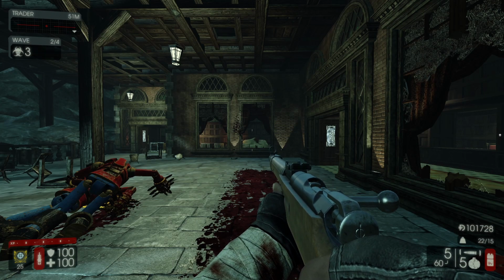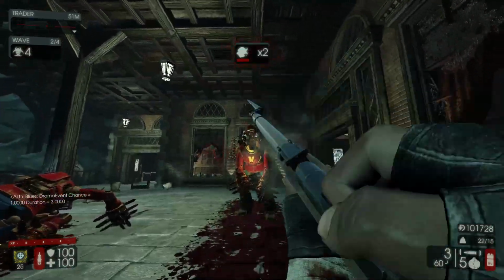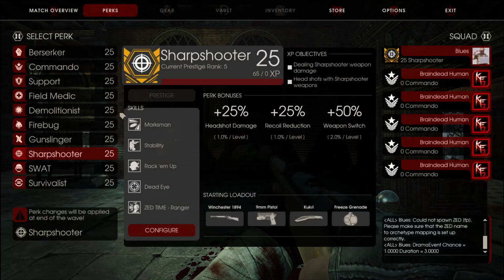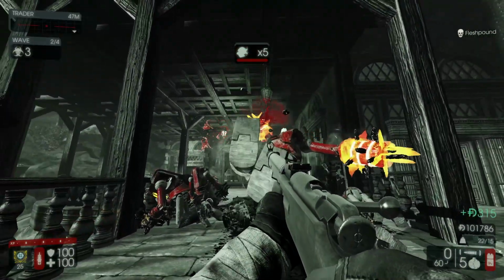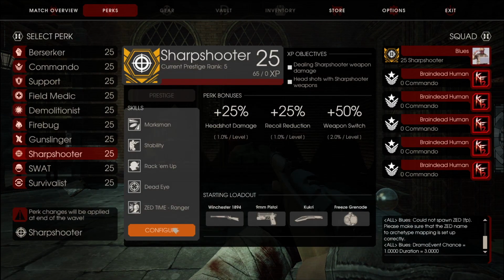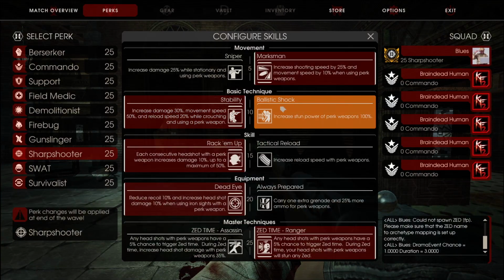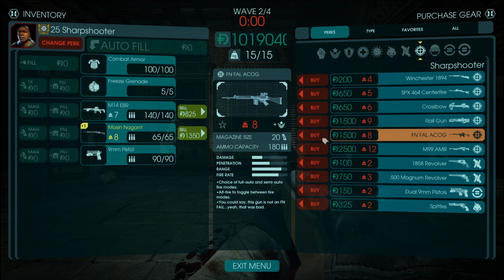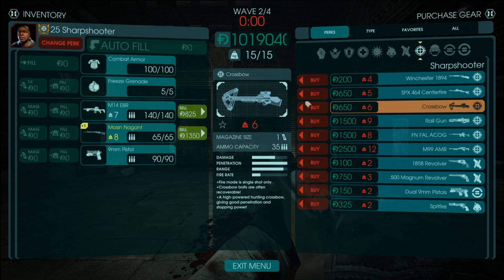Killing Floor 2 Mosin Nagant (Yuletide beta 1)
cool weapon overall but i would like if they reduced its weight by 1 to be more on par with the centerfire.